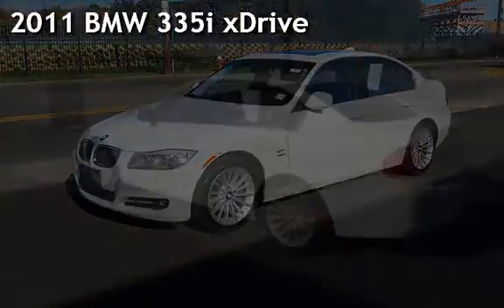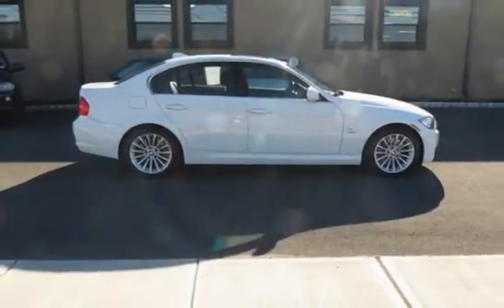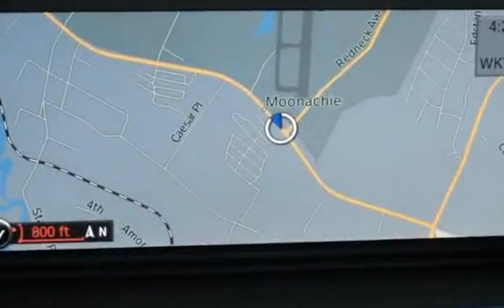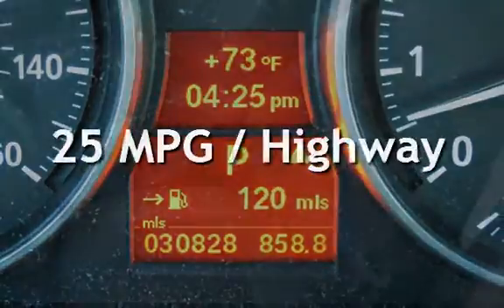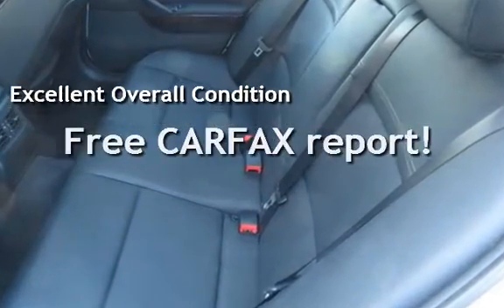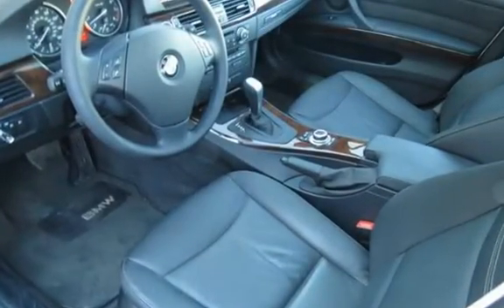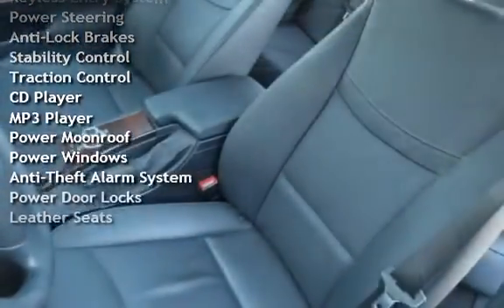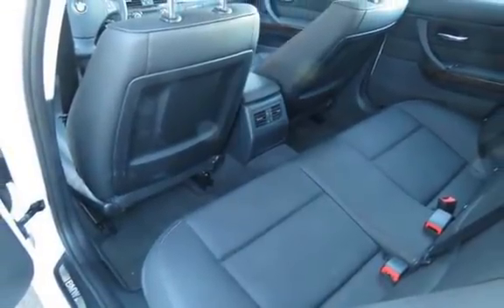2011 BMW 335i xDrive